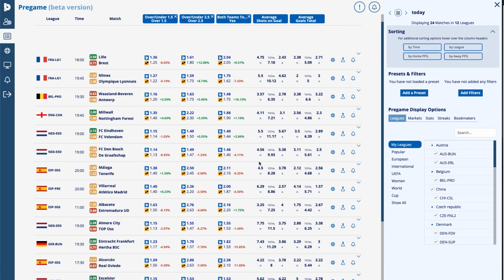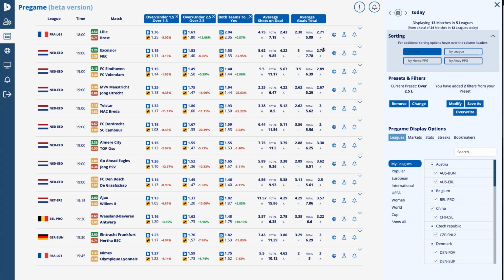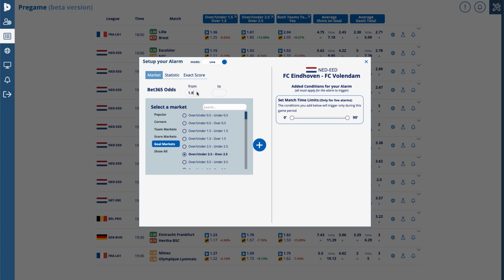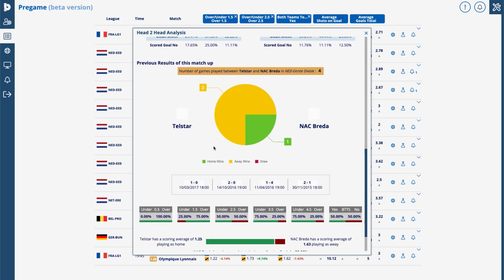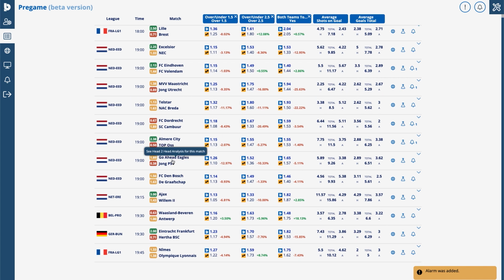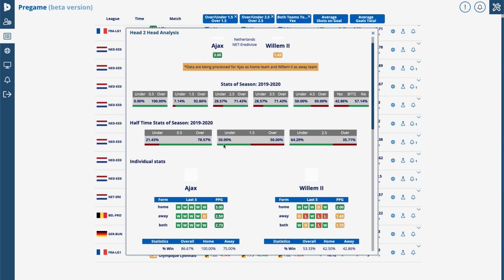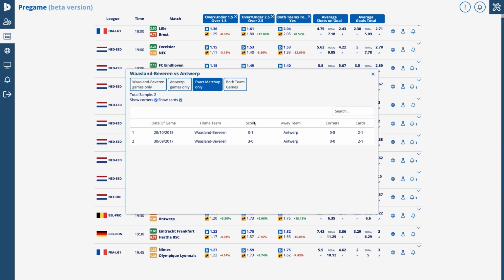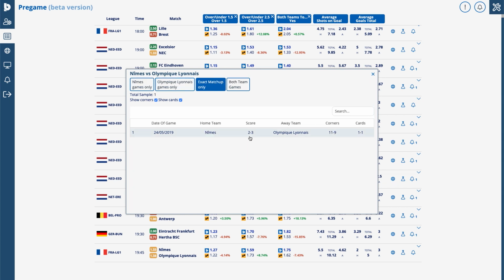⚽️ Game Analysis Over 2.5 ⚽️ 5 December 2019 | MathProfits 💸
Analysis of games that tend to be Over 2.5 with Betpractice Studio Pro. We'll also set up some alarms to follow bookmaker odds.

This is part of a video series exploring the different tools, filters and presets available on the new Betpractice.

Do you want to talk? 💬